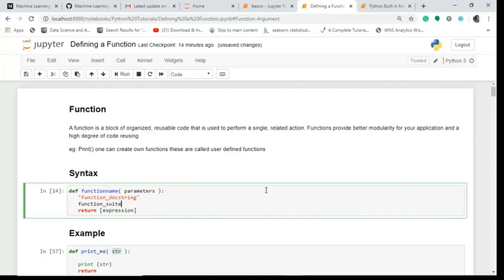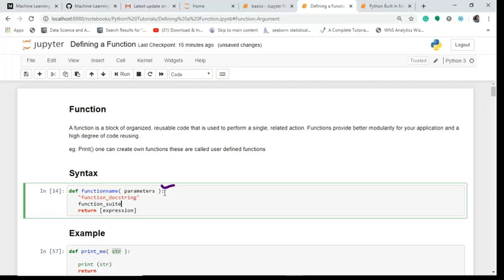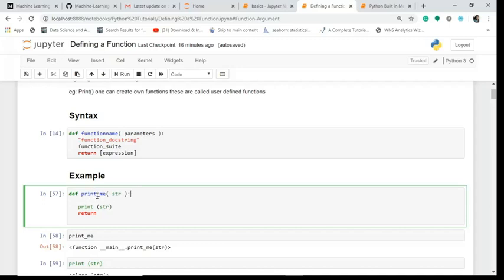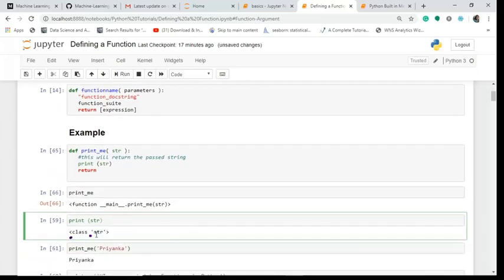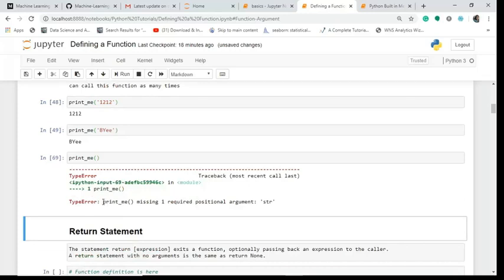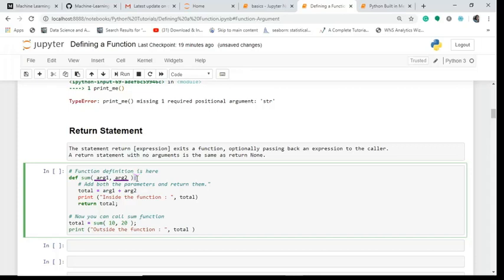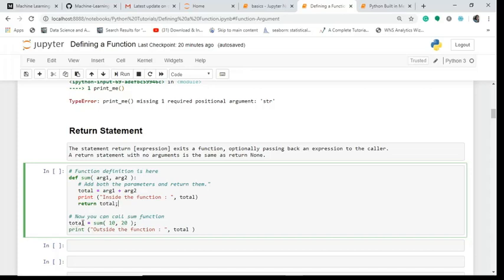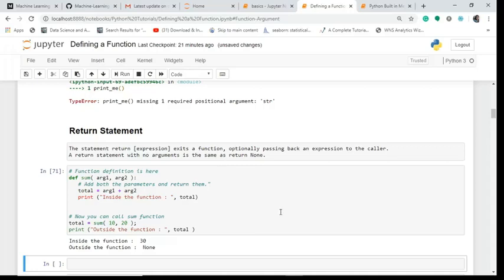Functions in Python Jupyter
the video discusses what is a user-defined function in python, Syntax of function block with engaging example.